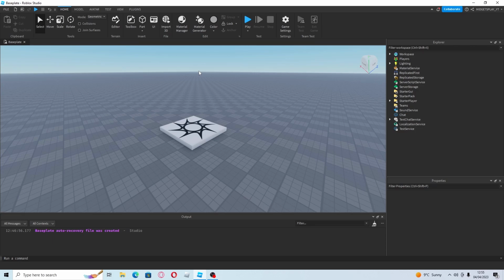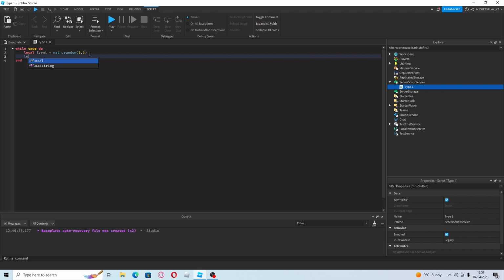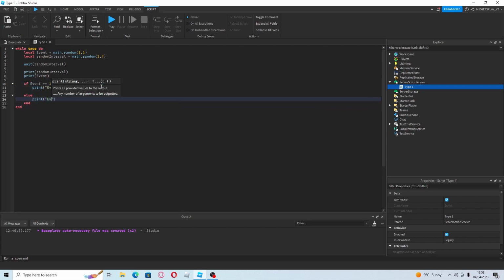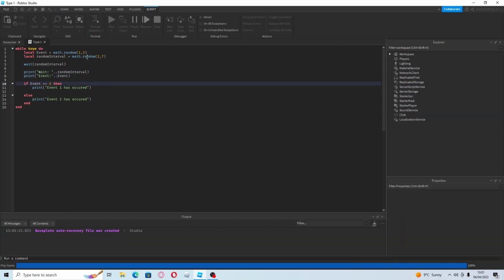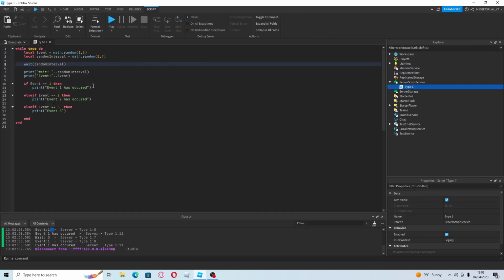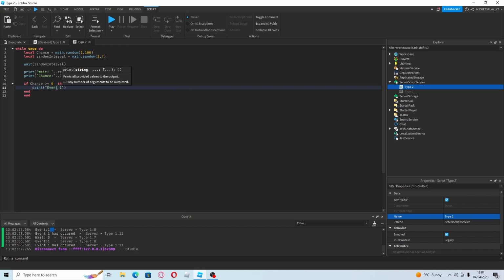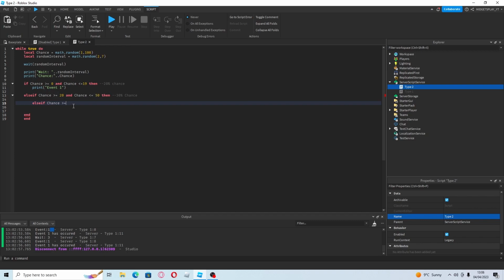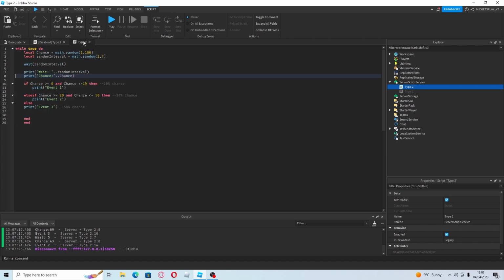How to Randomize Numbers in Roblox Studio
377 Views - Sep 5, 2023

If you'd like to suggest a tutorial you could comment the suggestion or if you want a shoutout fill in the form

If you need any extra help make sure to join my new discord server!!! :

Are you looking to add an extra level of excitement to your Roblox game? Incorporating randomness into your game mechanics can add a new dimension of unpredictability and keep players engaged. In this tutorial, I'll show you how to randomize numbers in Roblox Studio, allowing you to create random events and make your game more fun for players. Whether you're a beginner or an experienced developer, you'll learn how to easily add this exciting feature to your game. So, get ready to unleash the power of randomness in Roblox Studio and take your game to the next level!

Level: Begginer